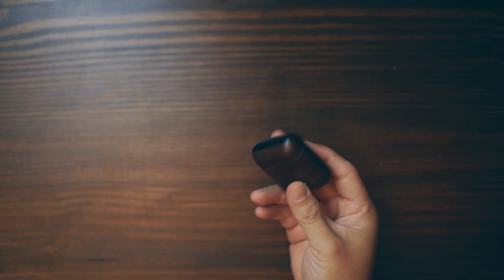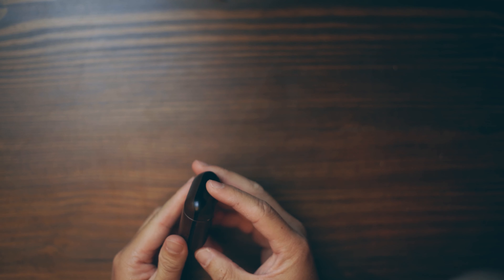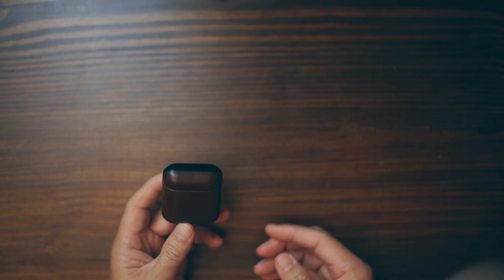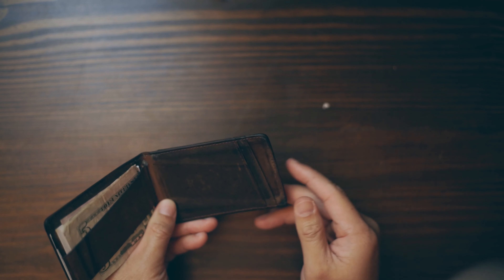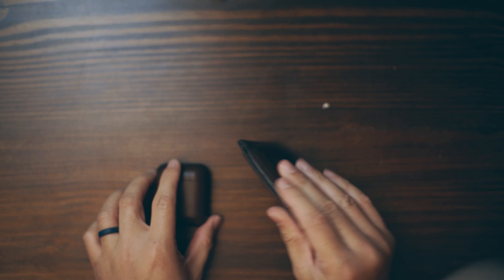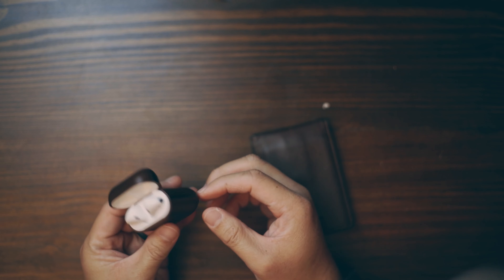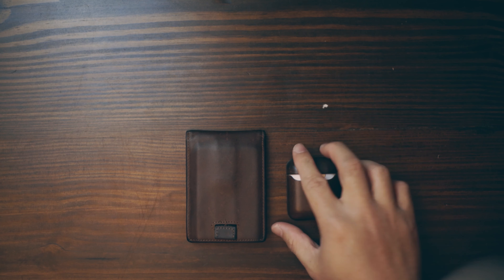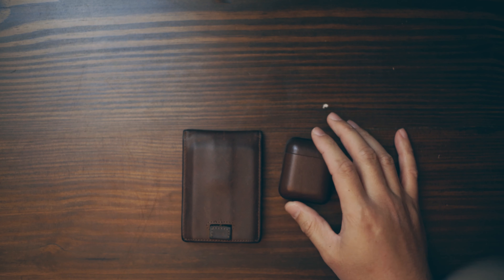Nomad Rugged Case for AirPods Review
A review of the Nomad Rugged Case for AirPods.  Let me share my thoughts on this stylish leather case for your Apple AirPods from Nomad.  Sorry if the audio is kinda weird in the beginning, still learning the ropes!
Here’s the link for the case if you want to check them out!

If you're in any way interested, I would totally appreciate checking out my links.  I will get a little bit of change for any purchase through the links even if you end up buying something else.

Gerber Pocket Square knife:

EOS R: